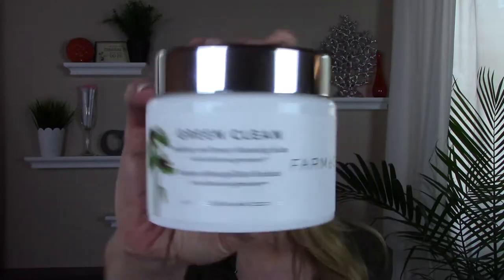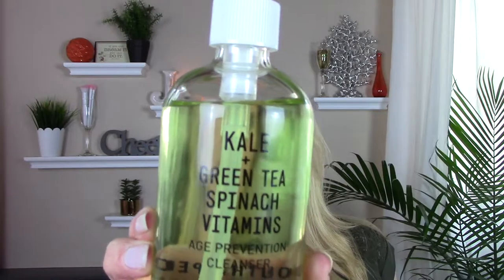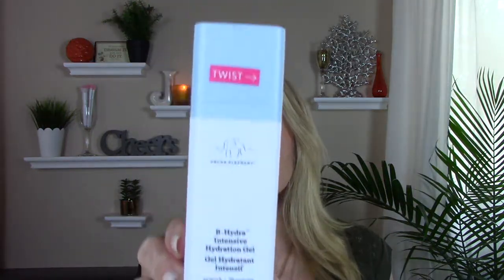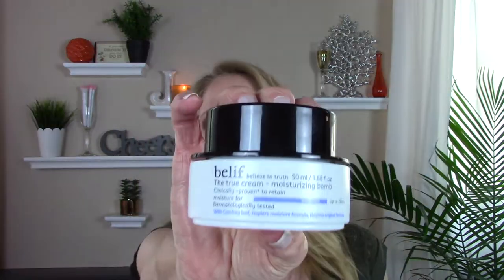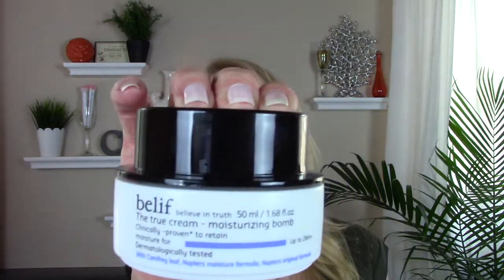Sephora Haul spring 2017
I'm so excited to try out the products from this haul! If you are using any of these, please tell me what you think.

Products Mentioned:
Farmacy - Green Clean Makeup Meltaway Cleanser
Youth to the People - Kale and Green Tea Age Prevention Cleanser
Drunk  Elephant - B Hydra Intensive Hydration Gel
Belif - The True Cream Moisterizing Balm
Urban Decay - Grindhouse sharpener
Sephora Pro #18 shader brush
Sephora Pro #27 blending brush
Anastasia Beverly Hills - Modern Renaissance Eyeshadow Palette
Dior - Airflash Airspray Foundation
Armani - Eye Tint #9 Cold Copper